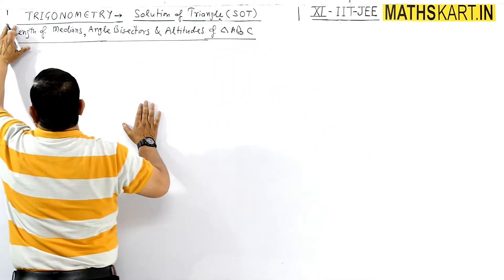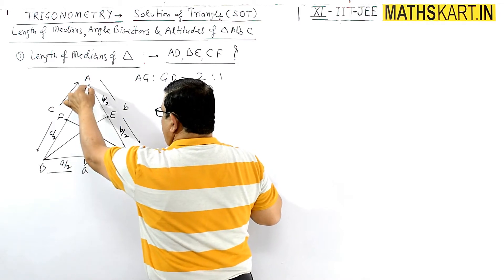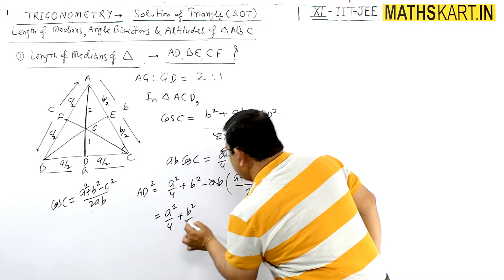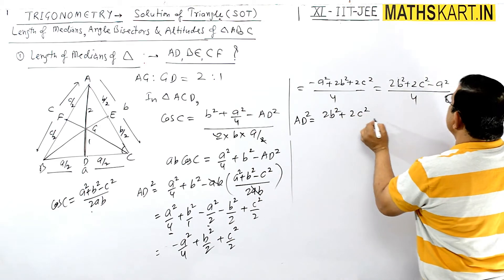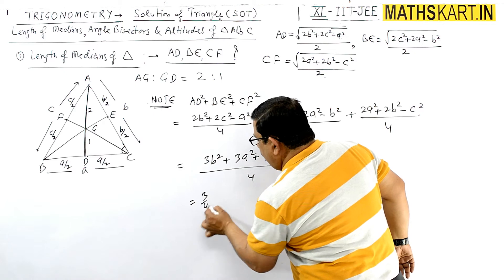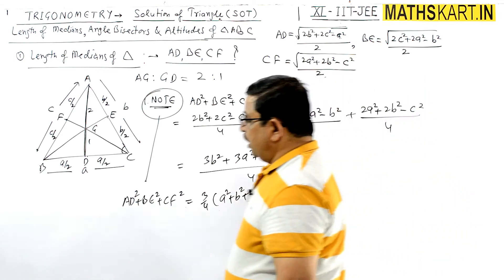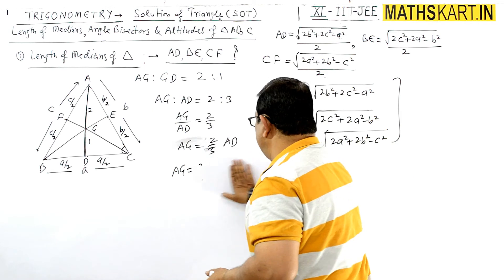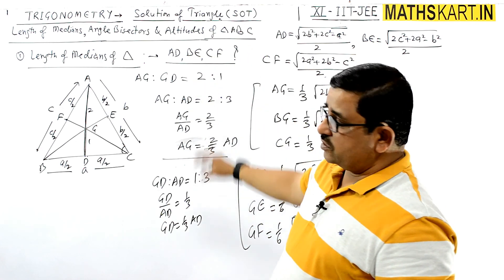Length of Medians, Altitudes, Angle Bisectors | Solution of Triangle | PART-21 | Class-11 CBSE/JEE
Length of Medians, Length of Angle Bisectors, Length of Altitudes of Given Triangle.